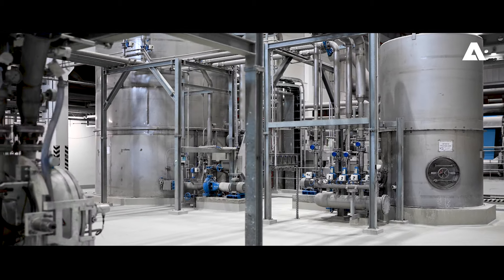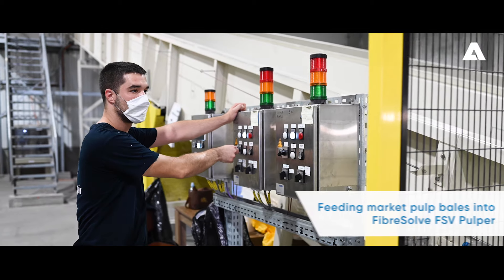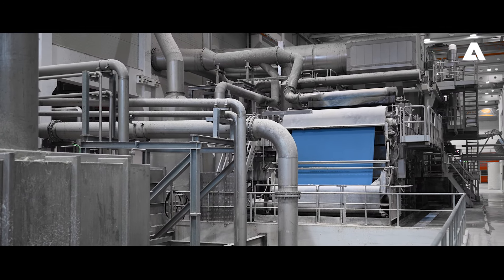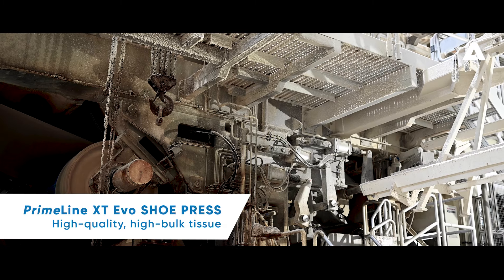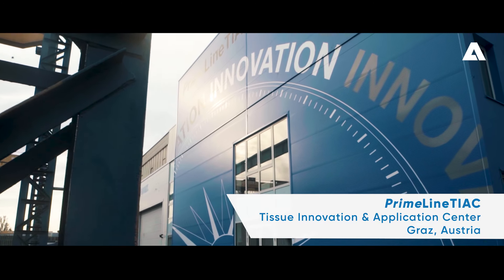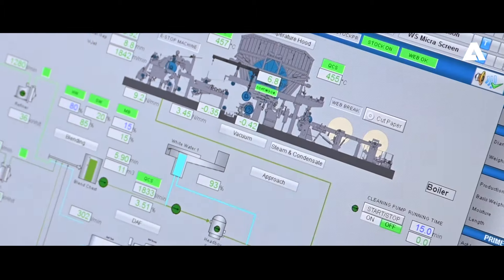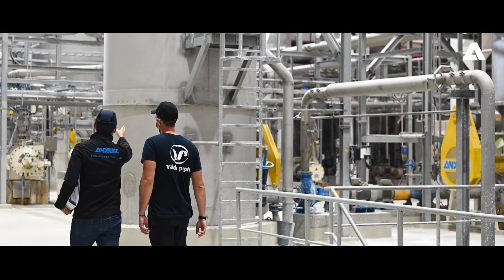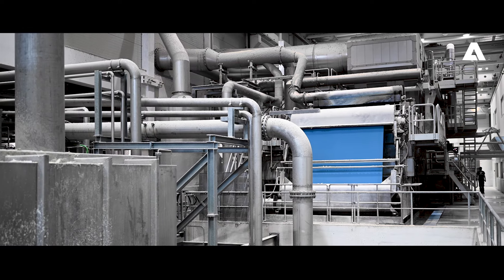State-of-the-art tissue production at Vajda Papír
The ANDRITZ tissue production line at Vajda Papír produces high-quality, high-bulk tissue. The tissue machine is equipped with a shoe press and a steel Yankee for energy-efficient production. The line is connected to the Metris Performance Center to enable 24-hour online support and remote control.